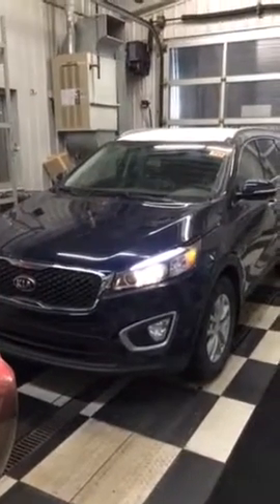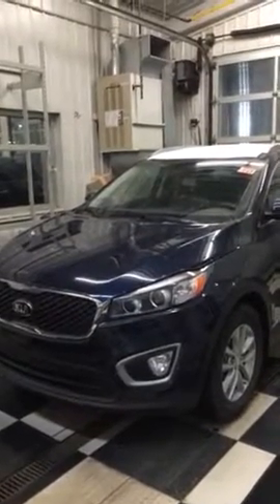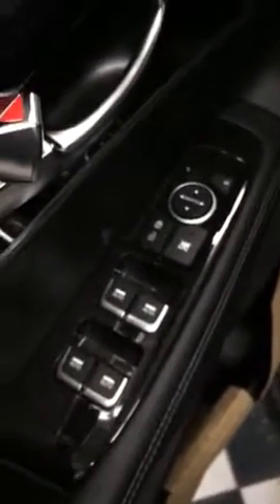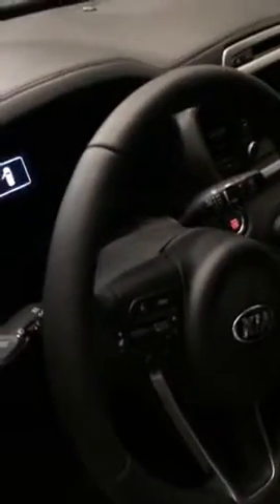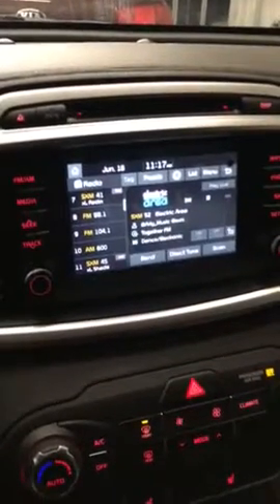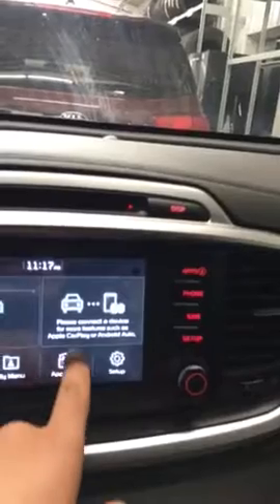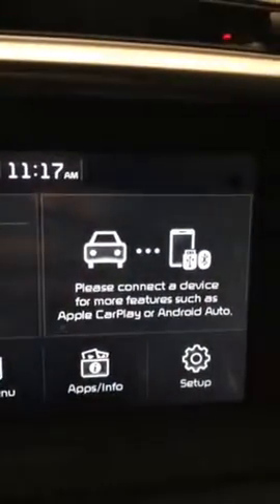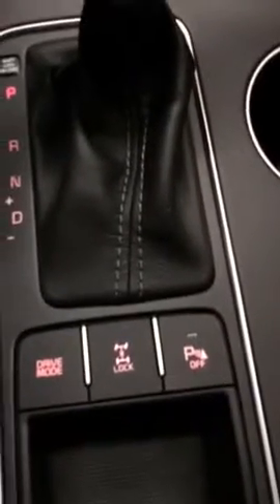2017 Kia Sorento LX AWD for Tim